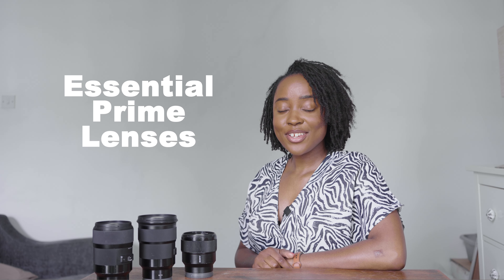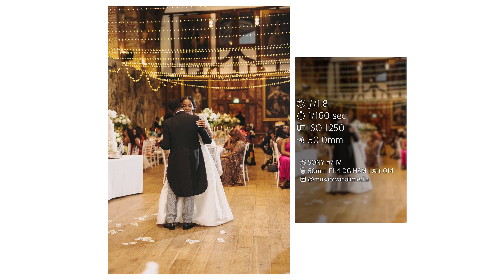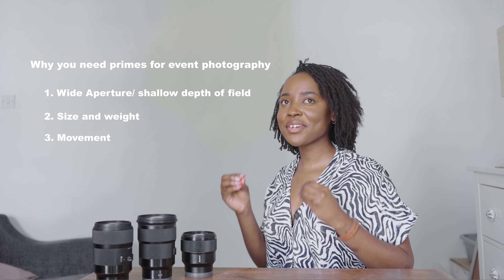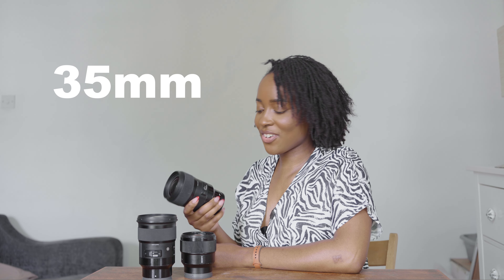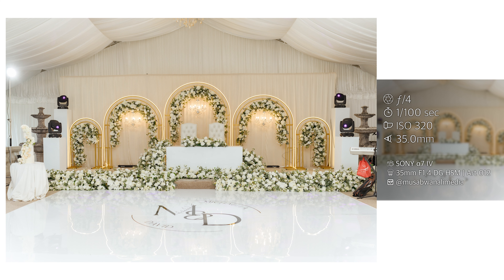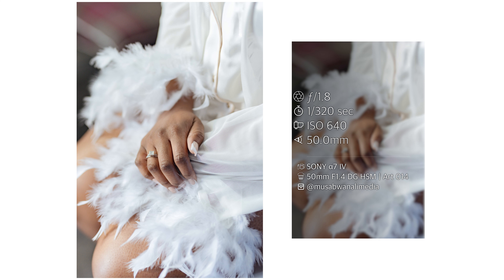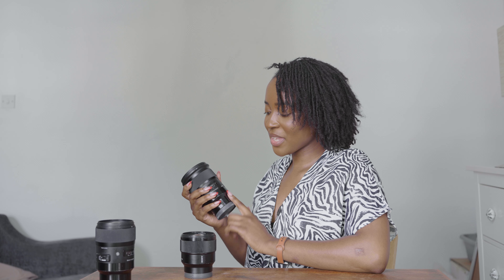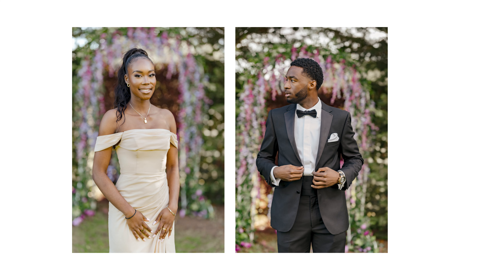3 Essential Prime Lenses for Event Photography - 35mm, 50mm, 85mm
Are you looking to build your kit for event photography? Musa Bwanali shows us what's in her bag and the work she's produced.

Contents of this video:

0:00 – Intro
0:29 - Pros of using a prime lens
1:36 - 35mm
2:28 - 50mm
3:30 - 85mm
4:05 - Outro